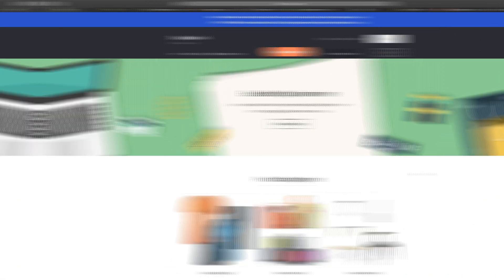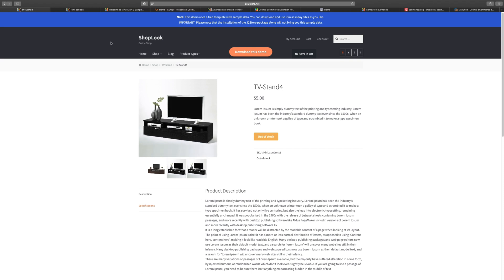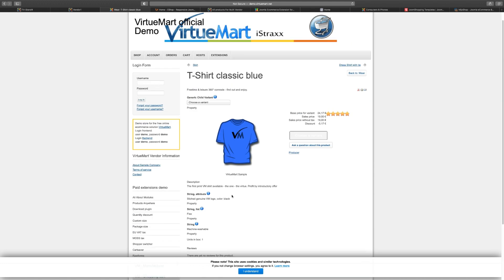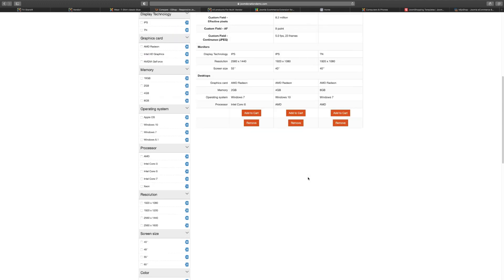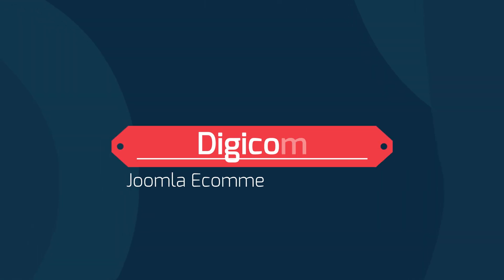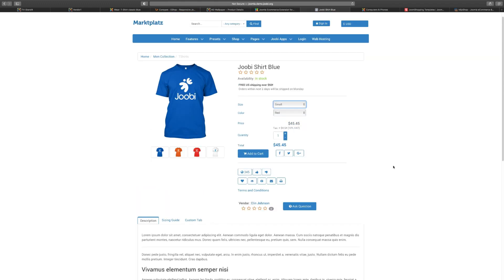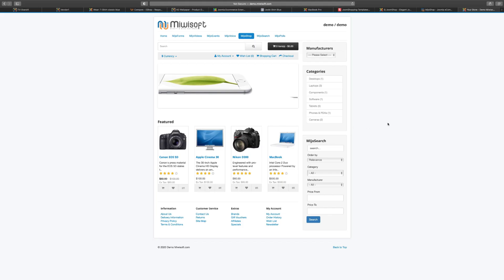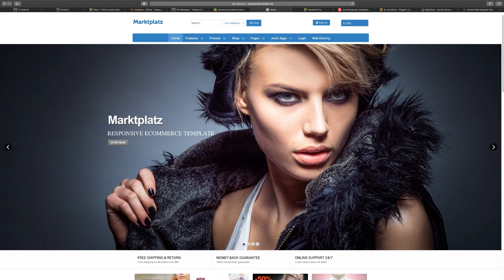10 Best Ecommerce Extensions For Joomla - Sell Unlimited Products - Accept Payments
Building an ecommerce website can be a very profitable venture. Joomla offers a lot of ecommerce extensions to use for building your website. This video list the top 10 best ecommerce extensions you will find.

Do you use any of these on your website? If so, which one and why?